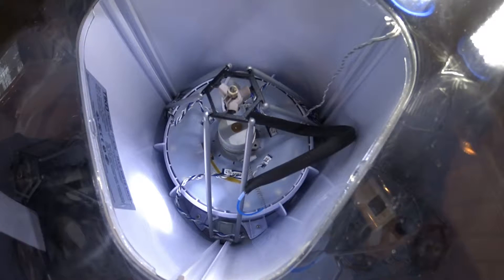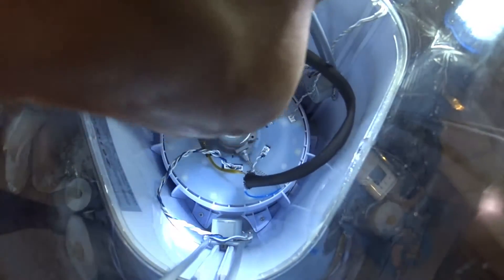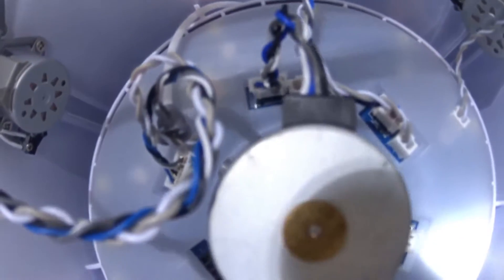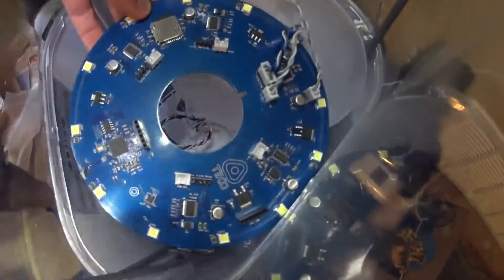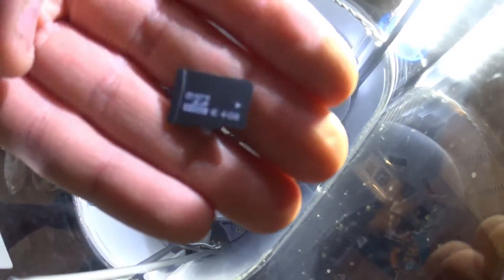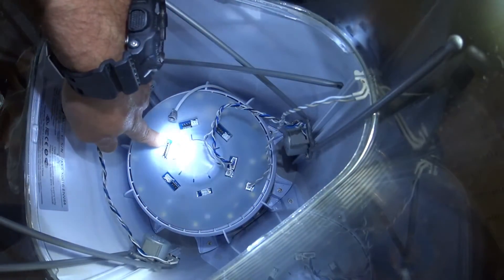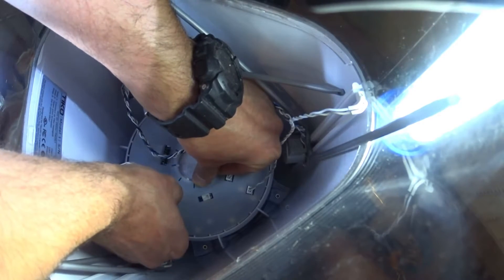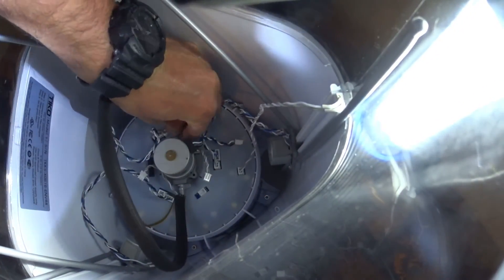Beta Early Bird - Tiko 3d Bowden/Liquifier Assembly replacement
Shortly after receiving my Tiko 3d printer I ended up running into the infamous bowden tube issue that held up the printer from shipping. Tiko was nice enough to send me a whole new liquifier assembly with attached bowden/feed tube.

Disassembly was pretty straight forward after taking a look at the replacement part and to my suprise the control board was easily accessible.

I removed the SD card from the board and copied the files to see what was on the 4gb sd card, but I had no luck in digging up any thing interesting yet in regards to configuration and what not.

My camera died, but to put everything back together just reverse the order that you removed the parts.

At the end of the video I added some pictures of the assembly that Tiko sent me for reference. This was pretty difficult to film considering the tiko is fully enclosed so getting a good camera angle is difficult to say the least.